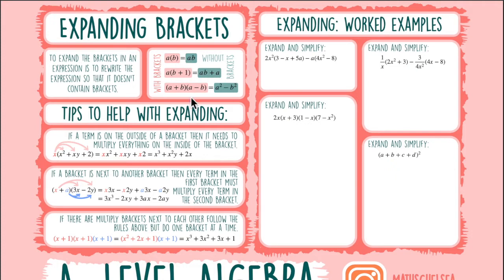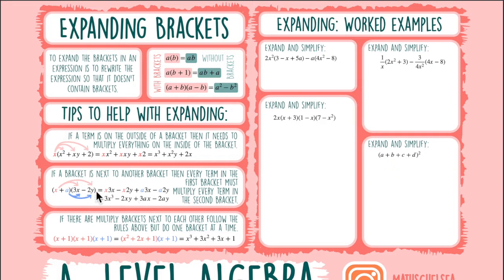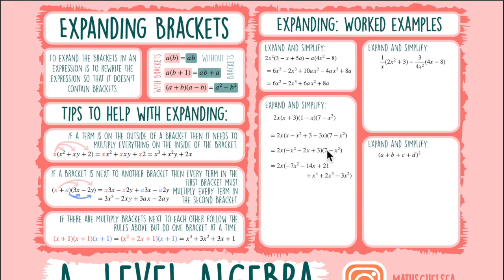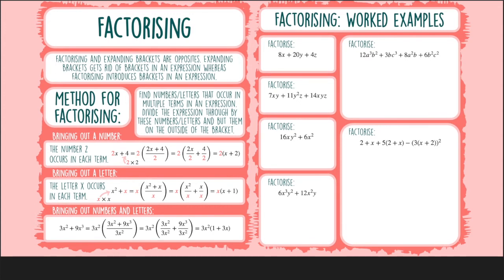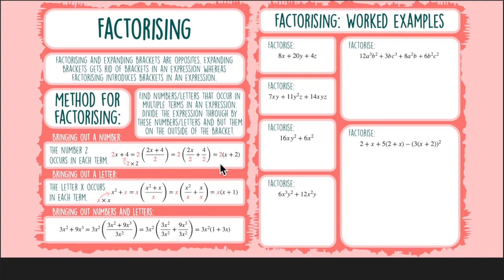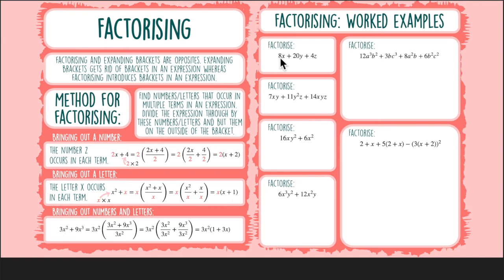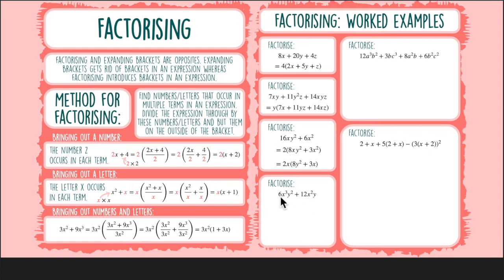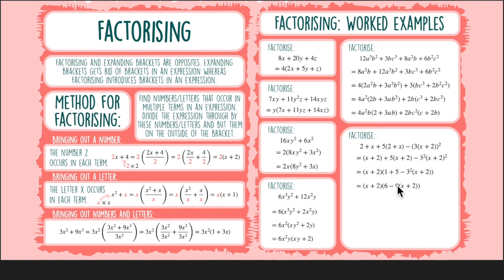A-Level Algebra - Expanding Brackets & Factorising - Maths help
Alright everyone! Here we have the 2nd section of the A-Level Algebra topic. This video is all about expanding the brackets in an expression and factorising an expression. The teachings in this video are aimed at UK A-Level years 12 and 13 (ages 16 to 18).

I hope this video can be used as a form of online Mathematics class or for revision help. I’m all ears when it comes to improving.

For images of the worksheet and other bits and bobs head over to my Instagram account: @MathsChelsea

Chelsea